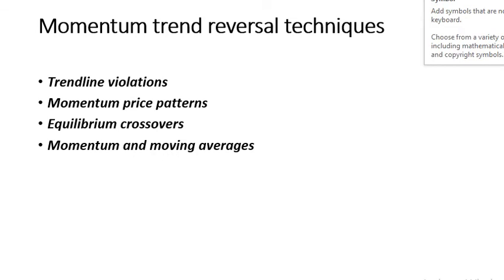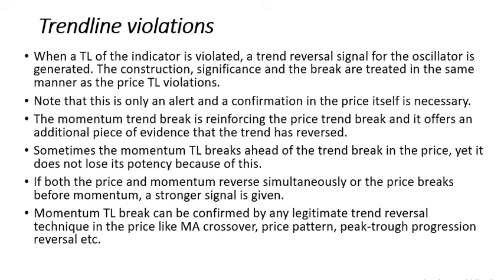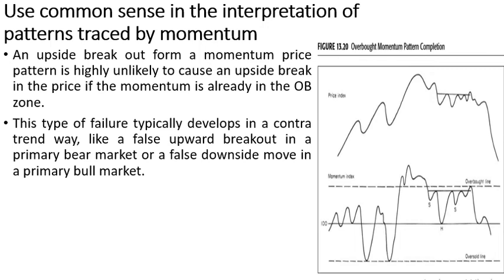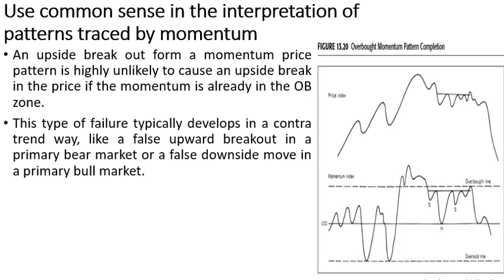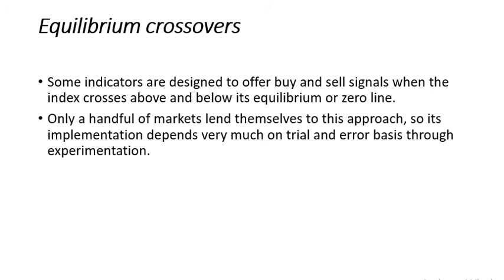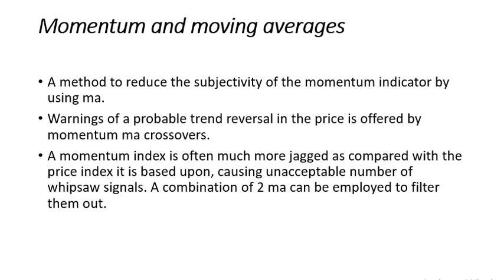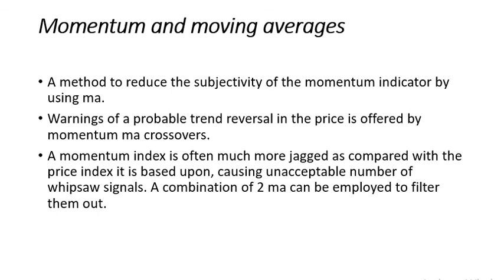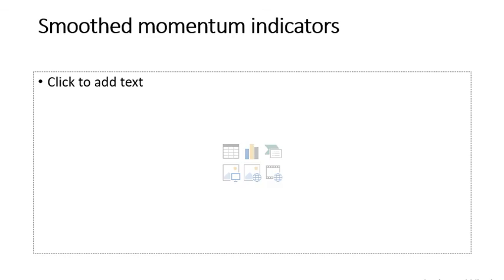momentum trend reversal tedchniques1